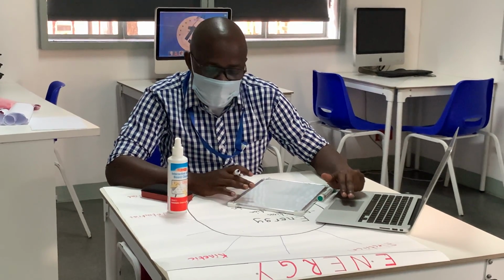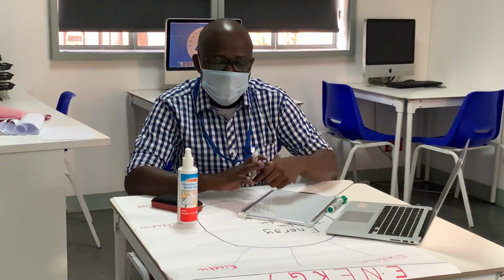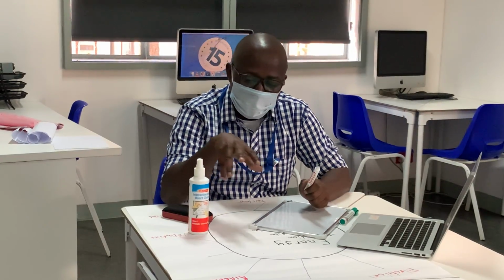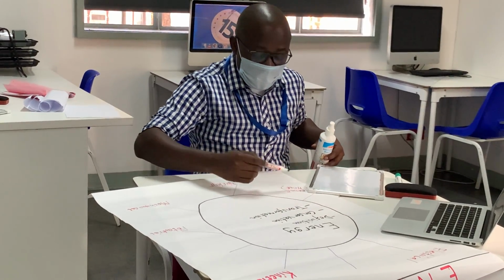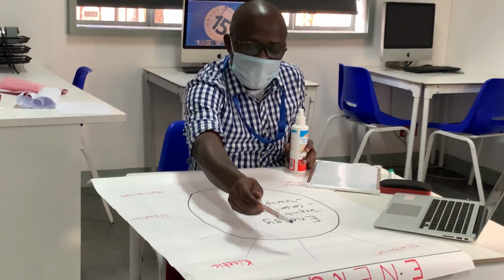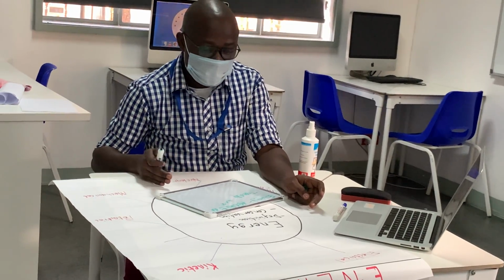Pre teaching Science Concept- International Baccalaureate System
Modification of the content as a means of differentiating learning by pre-teaching the content as well as some of the subject's vocabulary.